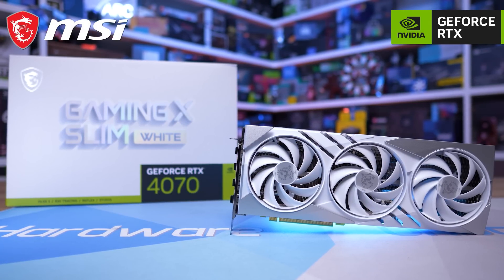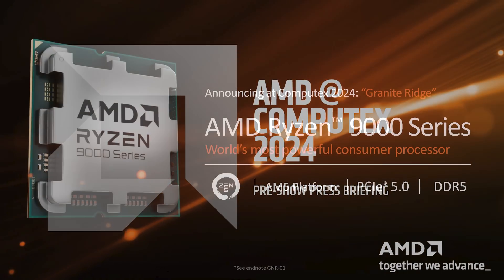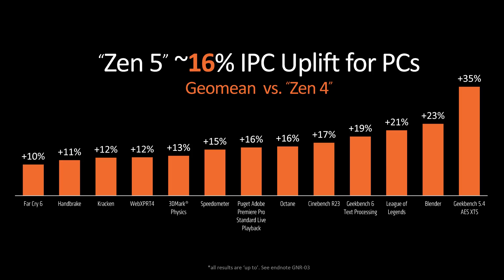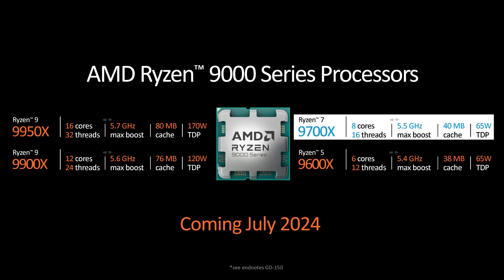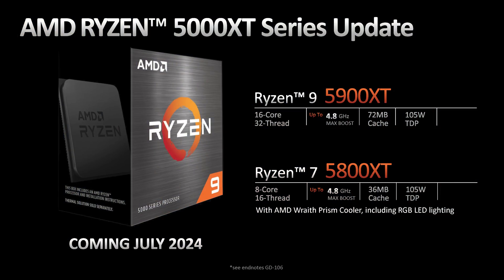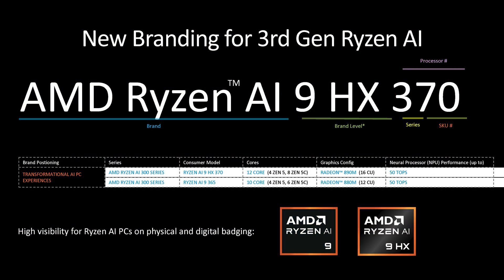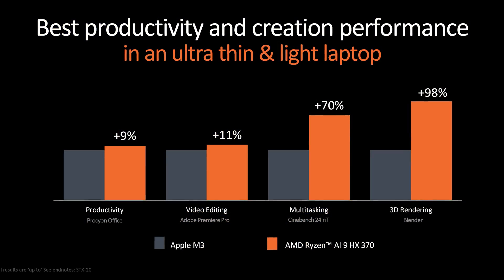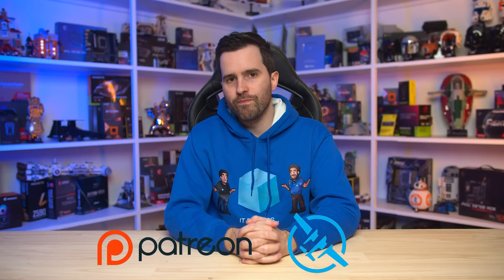AMD Zen 5 Delivers - Big IPC Gains, Extended AM5 Platform Support, X870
Video Index
00:00 - Welcome to Hardware Unboxed
01:45 - AMD Ryzen 9000 Zen 5 Details
08:40 - AM5 Platform Support Extended
10:46 - X870 and X870E Announced
13:14 - Ryzen AI 300 Series Stuff
17:12 - Outro

AMD Zen 5 Delivers - Big IPC Gains, Extended AM5 Platform Support